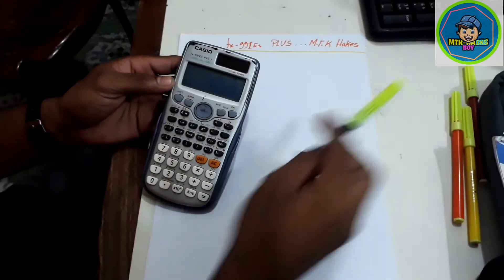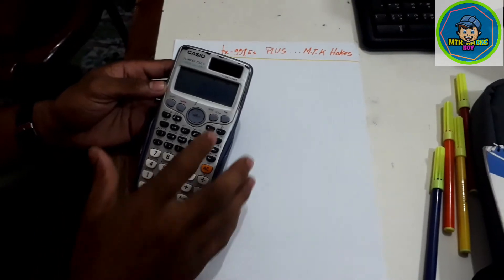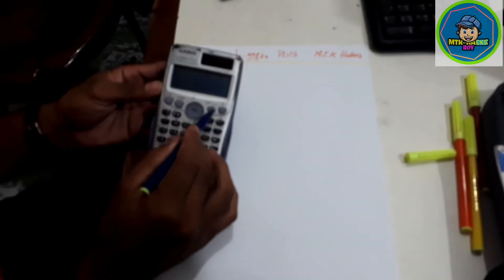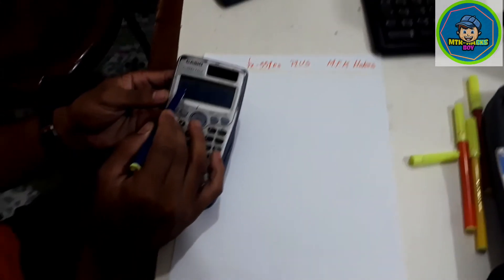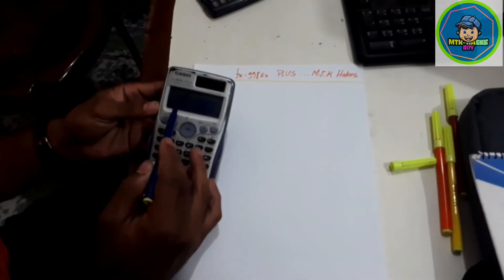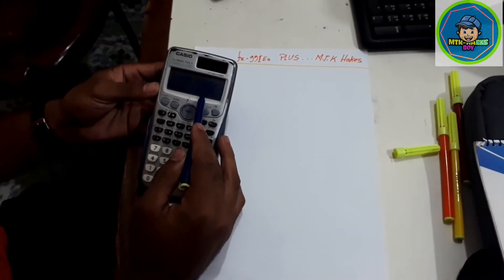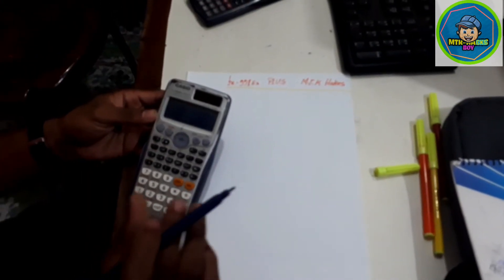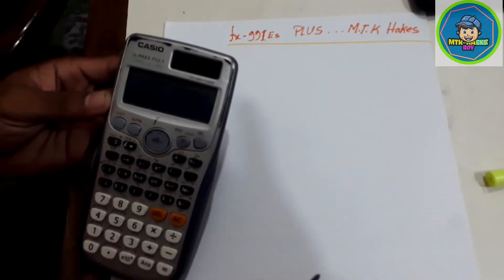FX 991ES plus Scientific Calculator All MODE HACKS by MTK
First of all, this calculator will not enable you to save data or plot graphs. From my experience, most of the useful benefits only come into use at A Level. These include being able to calculate definite integrals (don’t worry if you don’t know what these are yet! - AS Calculus), working out variance from a discrete random variable (AS Statistics), carrying out Newton-Raphson iterations with great ease (A2 Calculus).

At GCSE, it won’t really give you much of an advantage on students using the most basic calculators except for a very easy to use screen and keypad. One area that it may be useful is that you can do conversions, say from ounces to kilograms. This is done by pressing shift and 8 (or could be 9 not sure on this one!). Some GCSE questions will ask you to calculate conversions so it could be beneficial here.

In summary, it won’t give you much of a boost at GCSE but a very sensible purchase nonetheless if you are taking Maths and/or Further Maths to A Level.